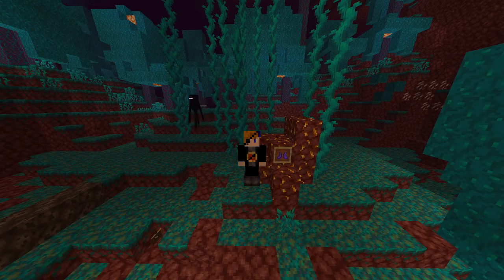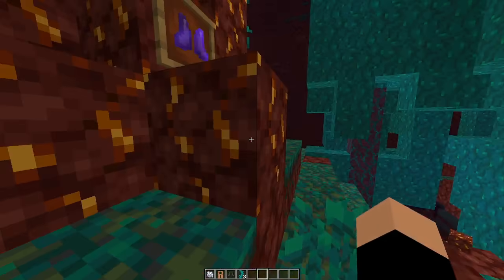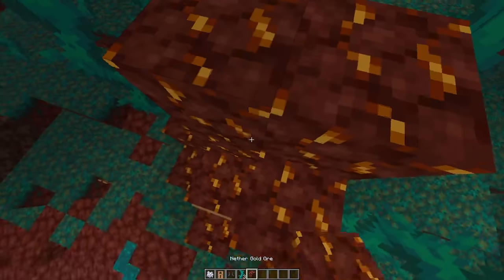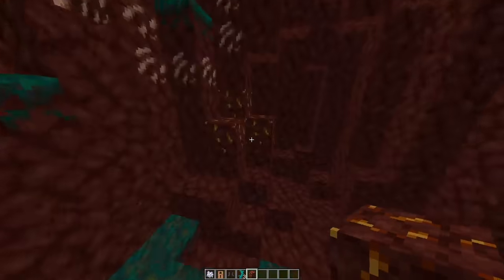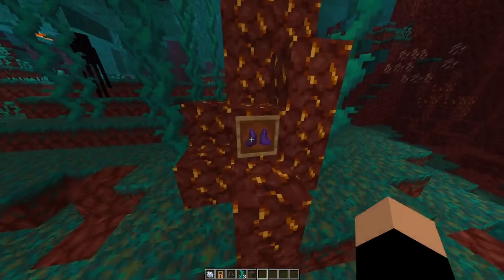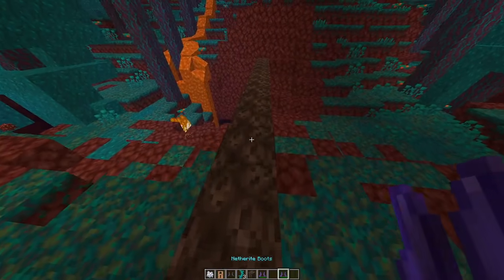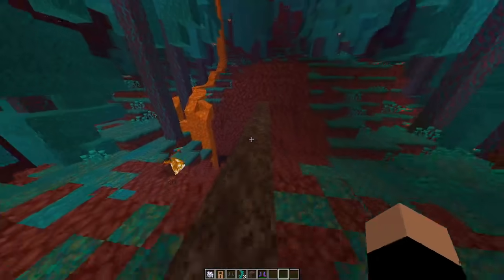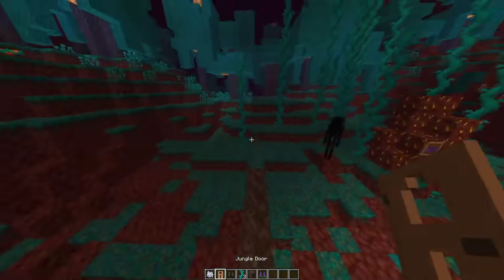Minecraft Snapshot 20w11a - New Gold, New Vines and Soul Speed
this small snapshot adds 1 new enchantment a new plant and a new version of gold